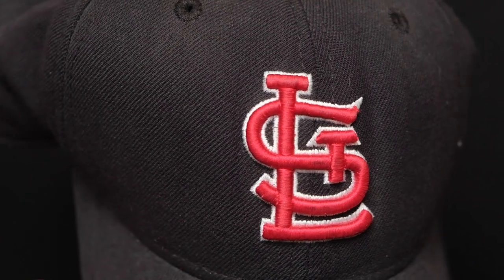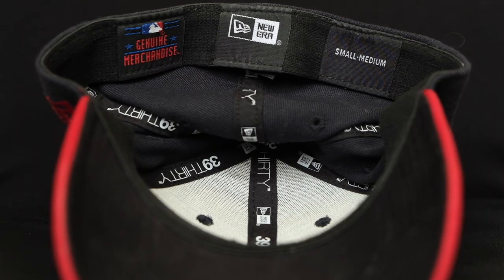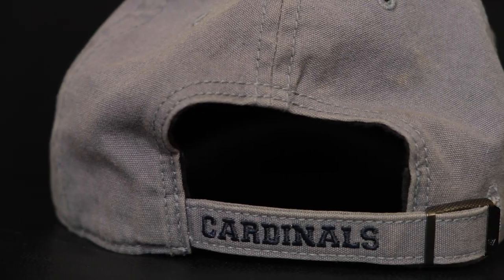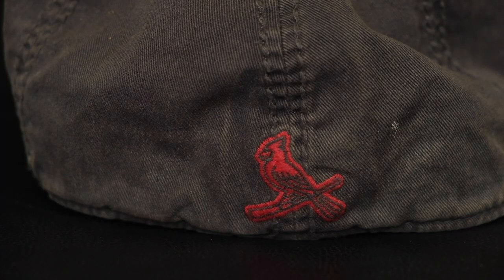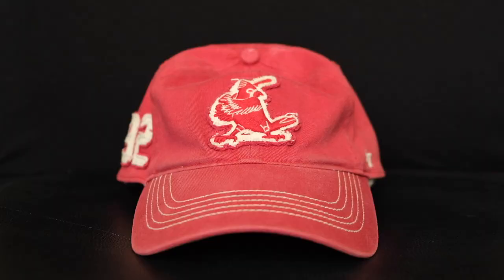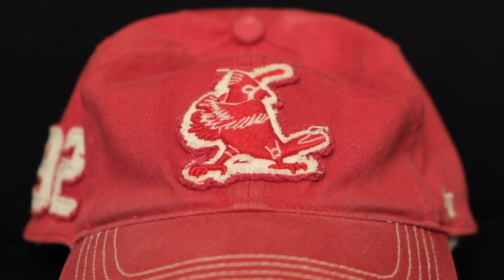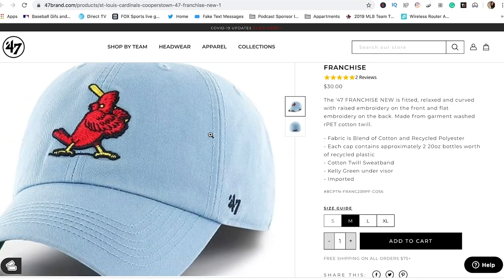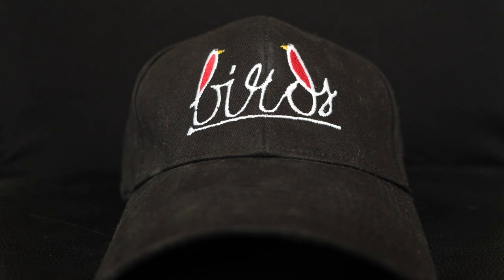The BEST Baseball Cap: New Era vs 47 Brand || My Collection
Everyone knows the magic of having the PERFECT hat. Well, I'm here to tell you the *hashtag facts* about my New Era caps vs my 47 Brand caps. There is one that reigns the MOST supreme.

What's your favorite hat (cap? hat? Does it matter?)???

🔥 THE GOODS 🔥
1️⃣ New Era MLB Alternate Authentic Collection On Field 59FIFTY Fitted Cap

2️⃣ New Era MLB Alternate 2 Team Classic 39THIRTY Stretch Fit Cap

3️⃣ '47 Brand St. Louis Cardinals Clean Up Adjustable Hat (red logo, not blue)

4️⃣ ’47 Cooperstown Collection The Franchise Stretch Fit One Size Stretch

5️⃣ Dad Hat Adjustable Trucker Ponycaps